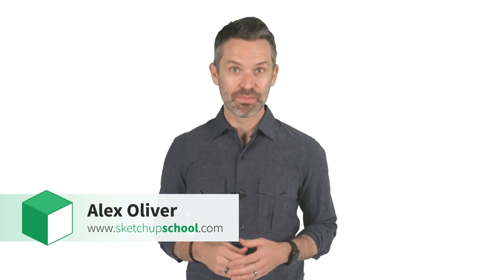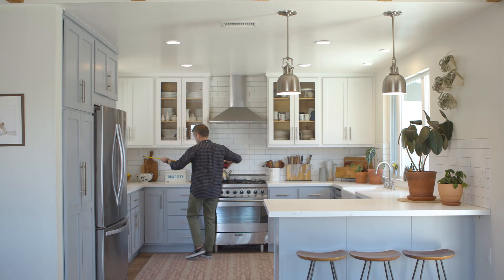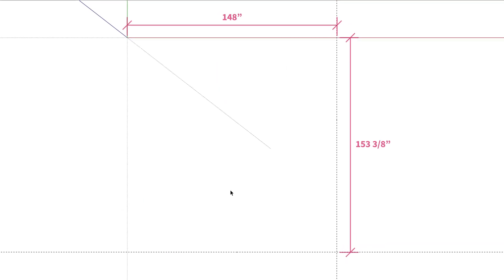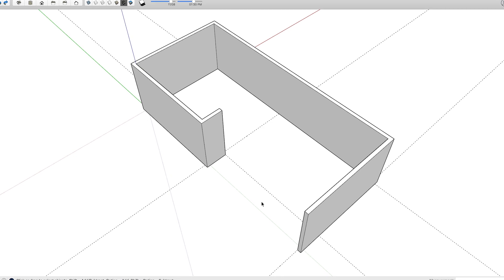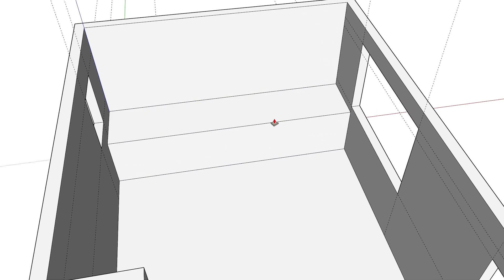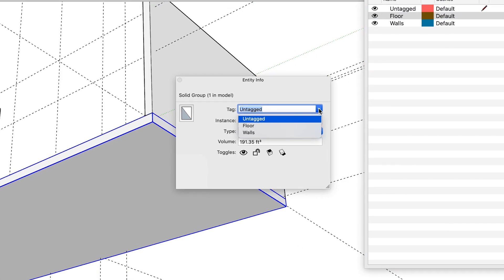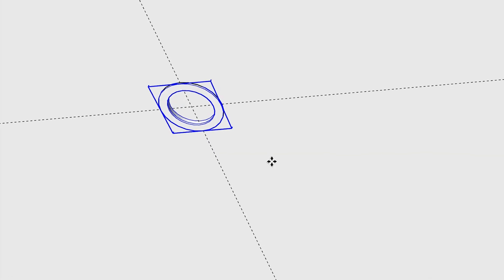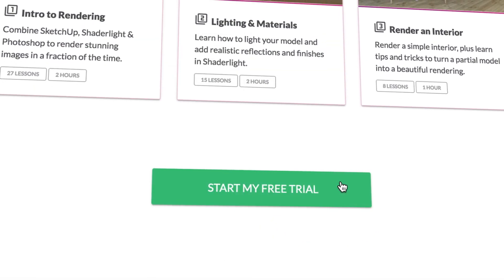SketchUp Interior Design Tutorial – How to Measure & Model a Room (9 EASY steps)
Need to create an accurate model of a room? In this SketchUp tutorial, we cover the whole process in 9 easy steps using a real-world kitchen. Plus, we show you the most common mistakes people make and how you can avoid them.

     Intro (00:00)
     1. Orient Your Model To The Space (00:36)
     2. Draw The Overall Width & Length Of The Space (02:34)
     3. Draw The Thickness Of The Walls (04:59)
     4. Draw The Height Of The Walls (07:26)
     5. Create Window & Door Openings (07:58)
     6. Stay Organized With Groups & Tags (10:21)
     7. Draw The Floor (12:07)
     8. Draw The Ceiling (12:58)
     9. Add The Details (16:55)
     Next Steps (17:51)

Do us a favor, and tell us your favorite tip in the comments.

From here, if you want to invest your time wisely and avoid picking up bad habits, then we recommend checking out our Video Course Library.

Head over to our website and try our courses for free

And if you're not ready to take one of our courses right now, make sure to check out this playlist